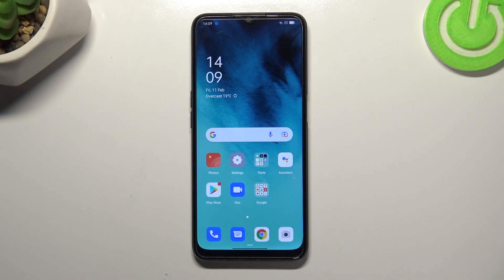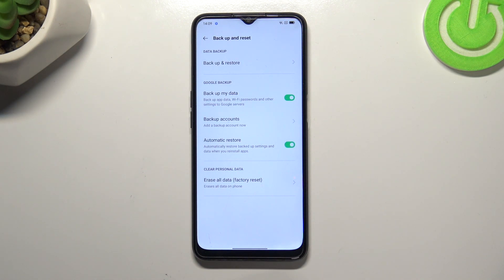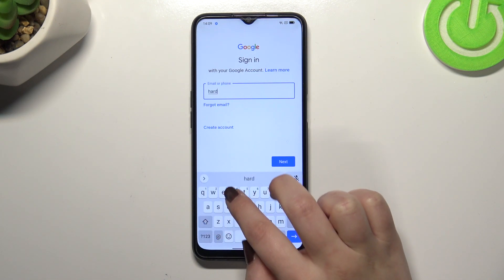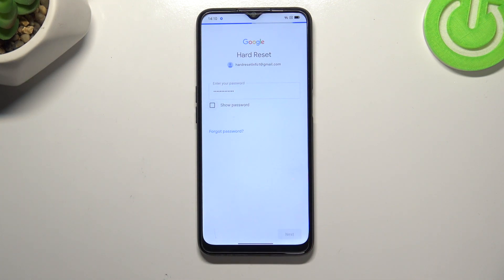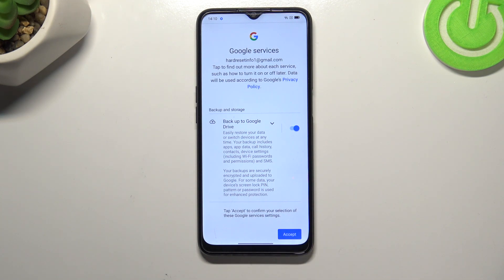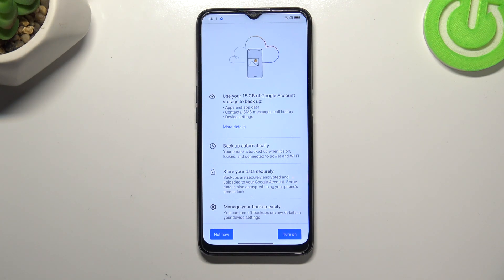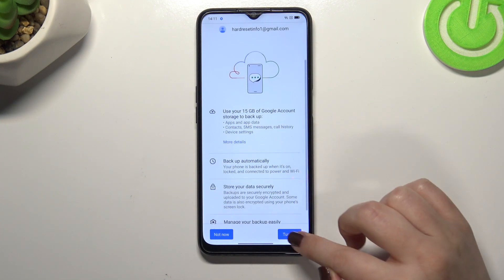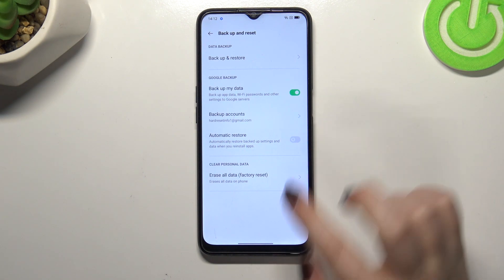How to Enable Google Backup in OPPO A16 – Manage Backup Option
Would you like to learn how easily you can enable Google backup? In this tutorial we’d like to share with you how easily you can find proper section where the backup option is possible. There you’ll be able to easily add your Google account to the list and back up all data you want to. So let’s follow all shown steps and successfully enable Google backup in OPPO A16.

How to back up data on OPPO A16? How to use Google backup on OPPO A16? How to enable Google Backup on OPPO A16? How to turn Google Backup in OPPO A16? How to add backup account in OPPO A16?